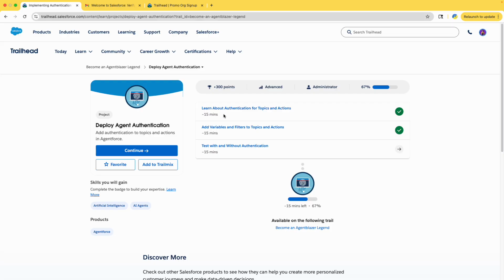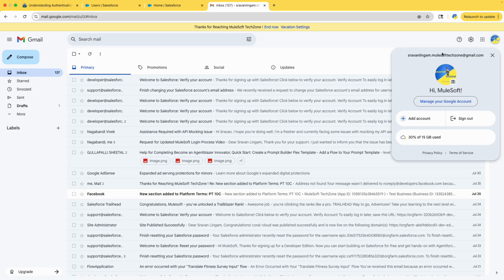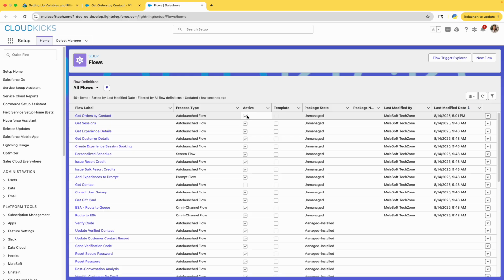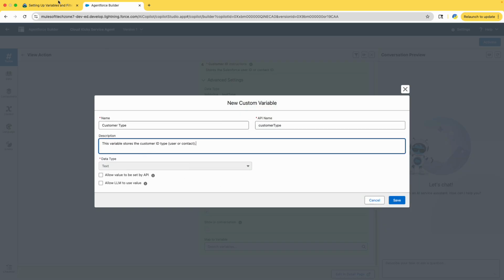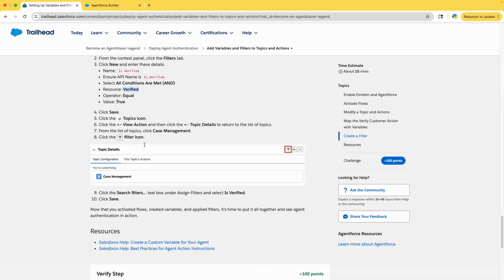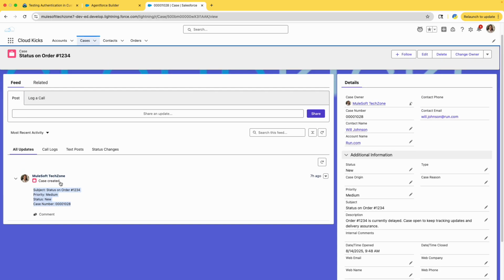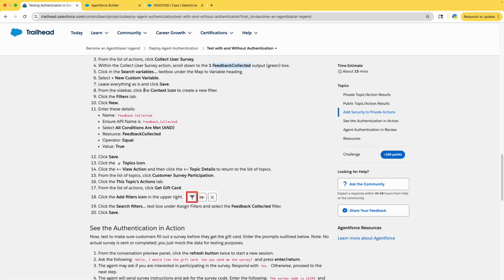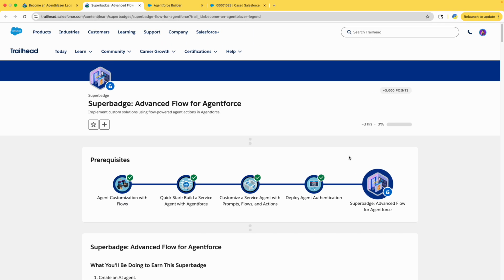🚀 Agentblazer Legend : Part 5 : Deploy Agent Authentication🚀